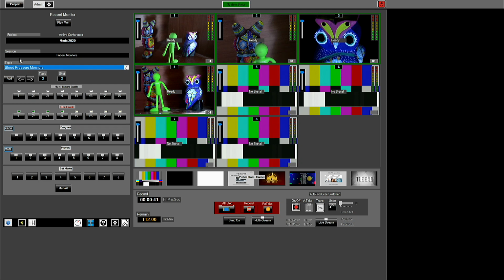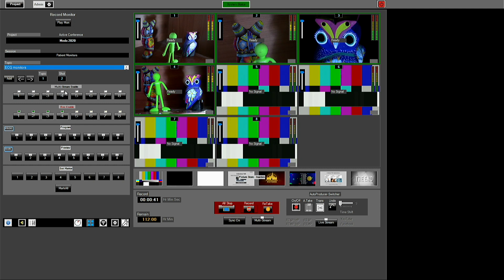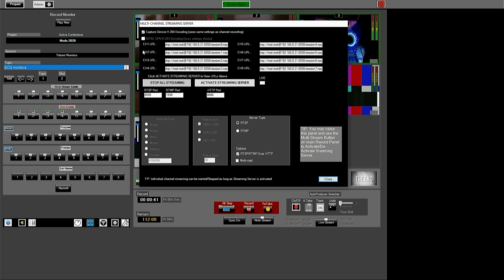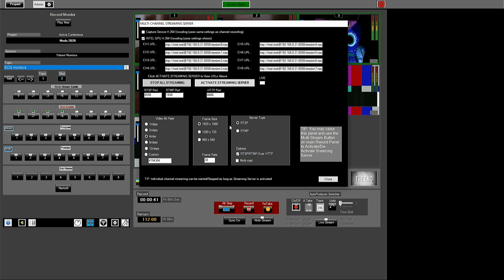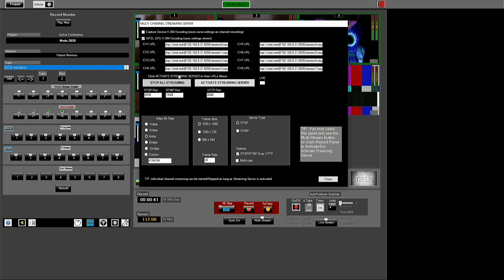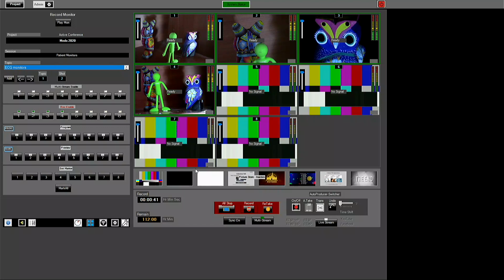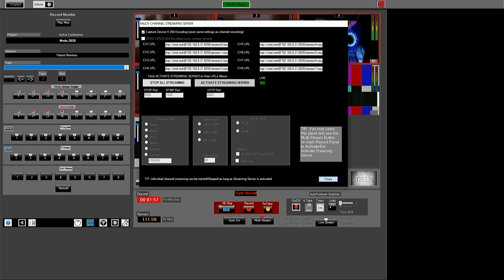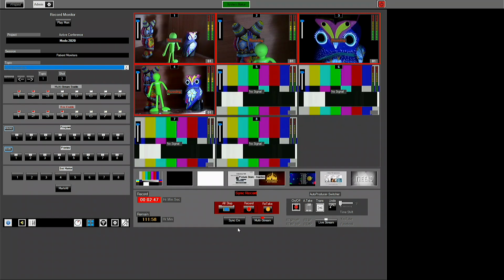Introduction to V-Station HD Multi-Channel Streaming - An Overview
In this tutorial, we explore the V-Stqtion HD's built-in H.264 streaming encoders. This allow streaming up to 8 simultaneous live streams either over a LAN or via the internet.